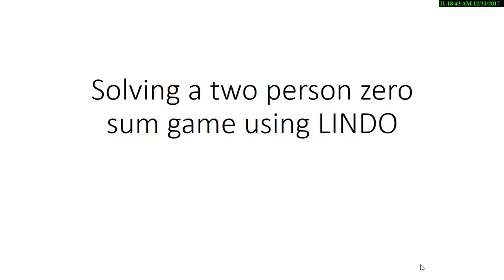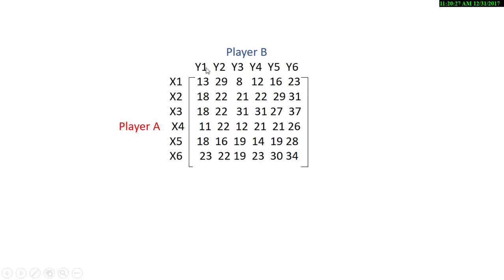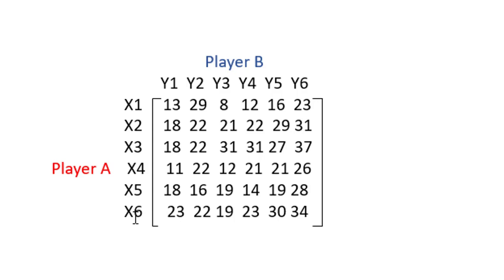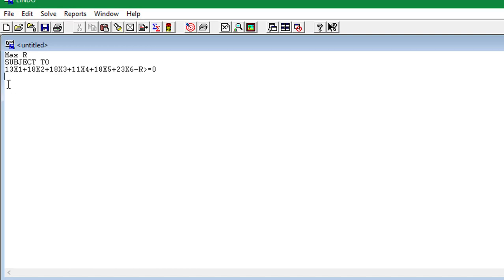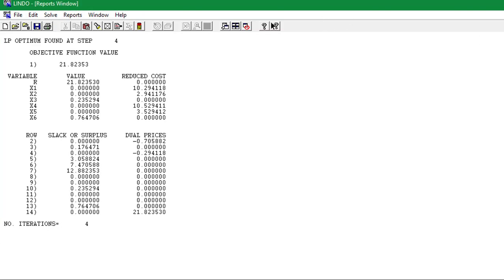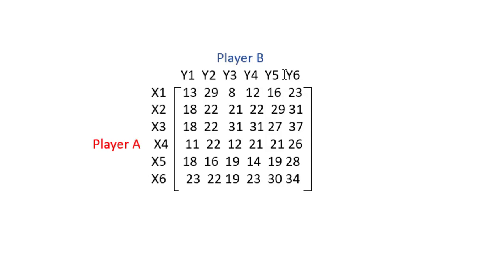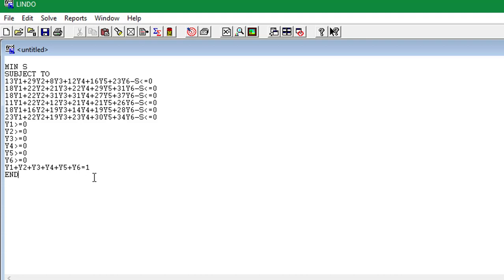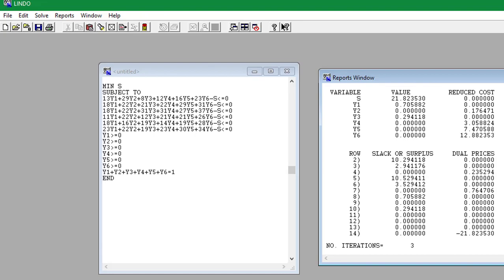Solving a two person zero sum game using LINDO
For player A the constraints of X1, X2, X3, X4, X5, X6 should be greater than or equal to zero